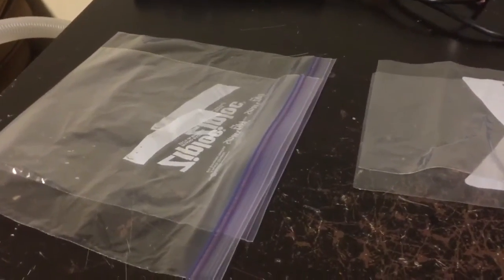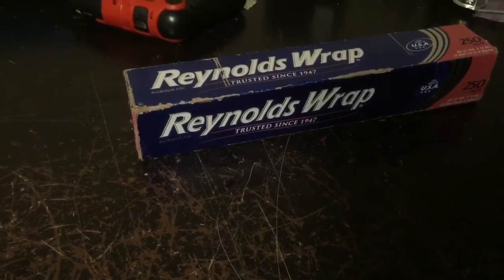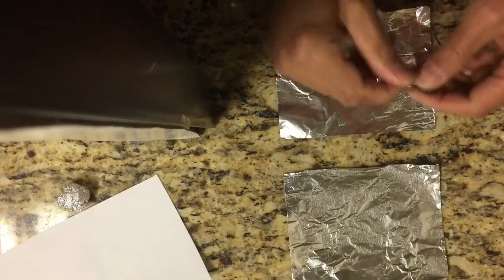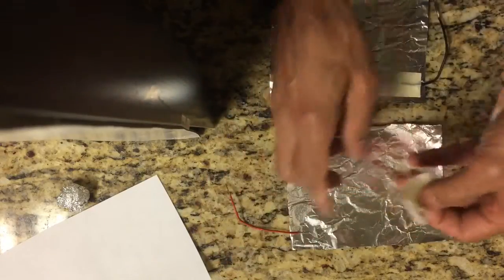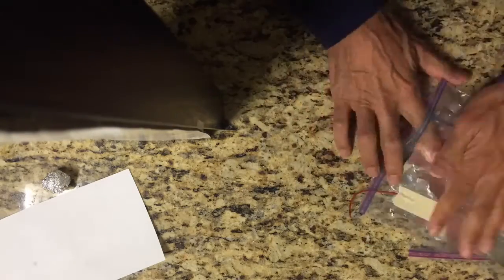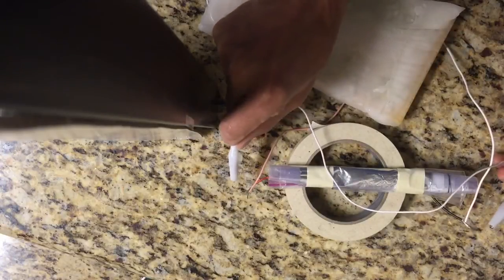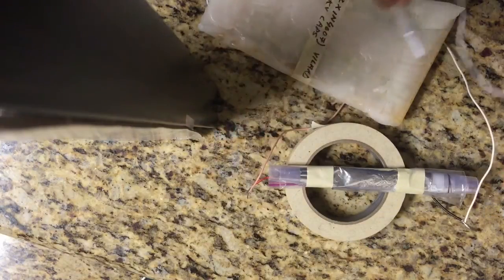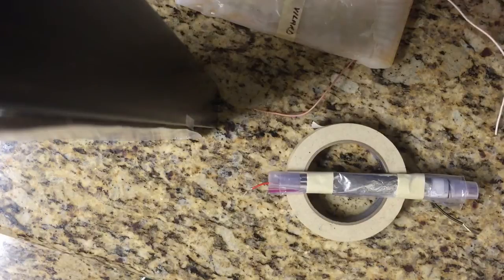How to Make a Ziploc Bag High Voltage Foil Capacitor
Easy steps to make and test out a Ziploc bag aluminum foil capacitor. The capacitance for a small bag measured out at 1 to 2 nF. Can handle high voltages. It is quick to make a whole bunch of these and string them together to make a spark gap tesla coil capacitor bank!